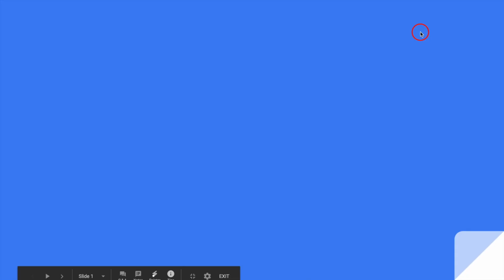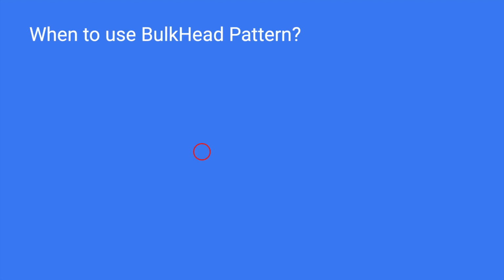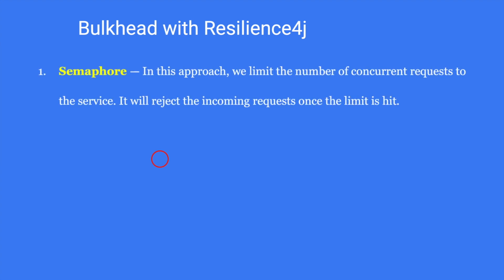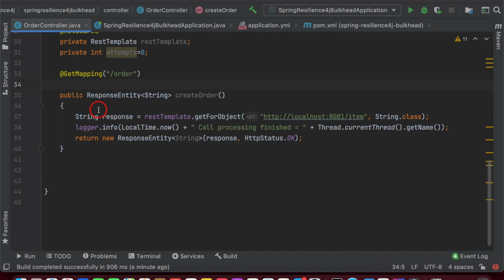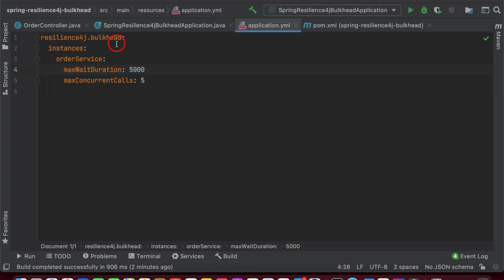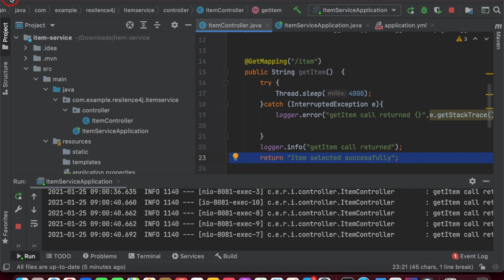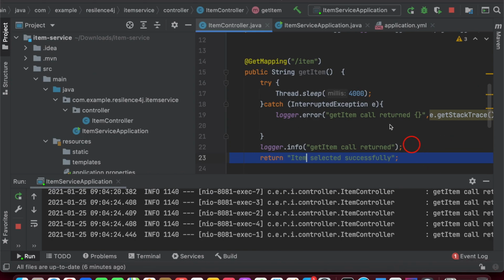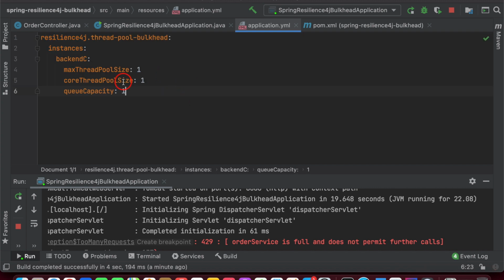Spring Boot with Resilience4j Bulkhead implementation | Bulkhead pattern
You will learn how we can build applications using Resilience4j BulkHead implementation in Spring Boot.